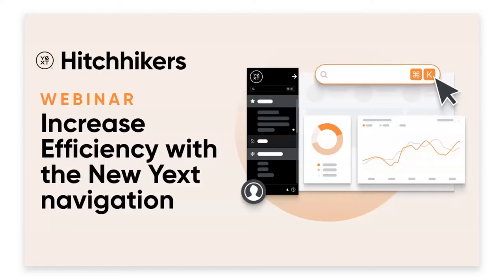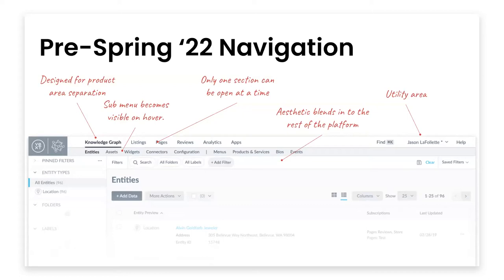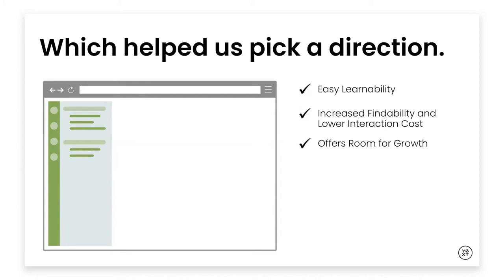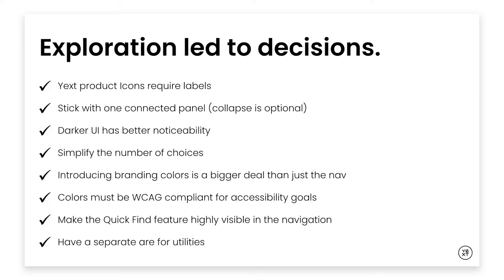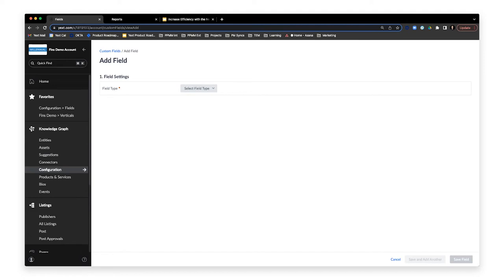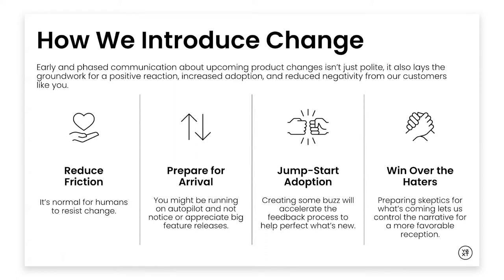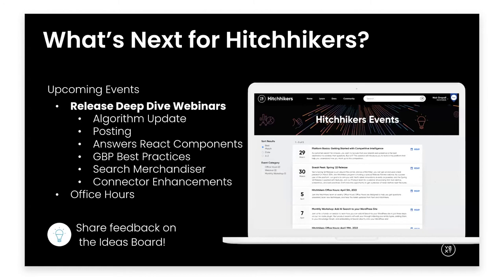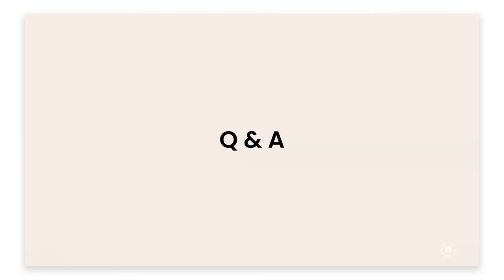Increase Efficiency with the New Yext Navigation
Introducing the new look and feel of the Yext platform! With the Spring ‘22 release, we’ve upgraded our navigation and added new productivity features that make it easier than ever to find what you need and work efficiently in Yext. Watch this webinar recording to learn about these updates and the decision-making that went into our redesign, including a walkthrough of the new design with Erin Pfiffner, Senior Director of Product Design.